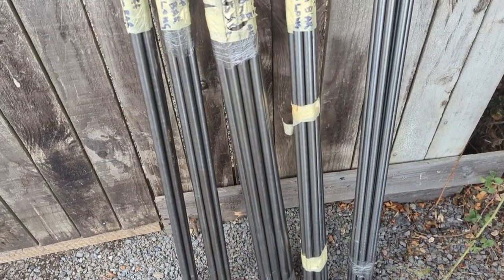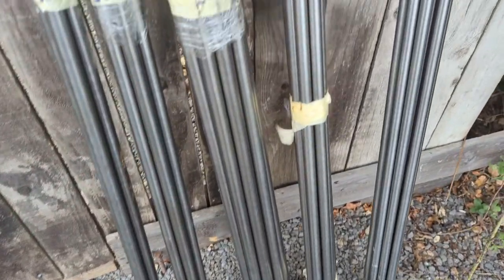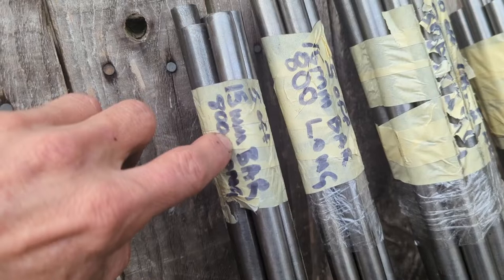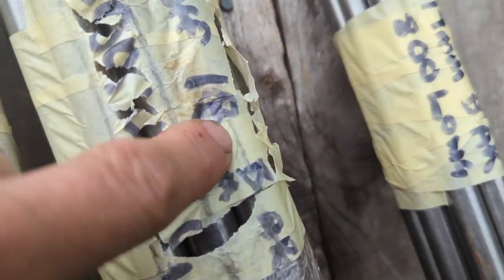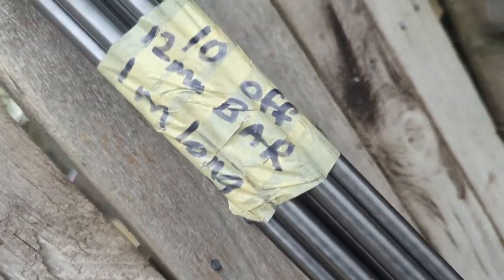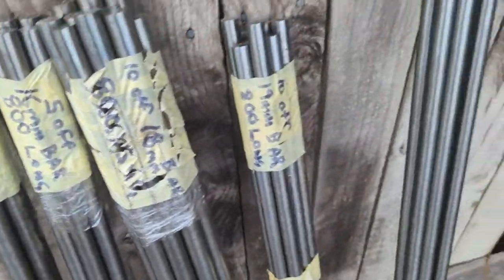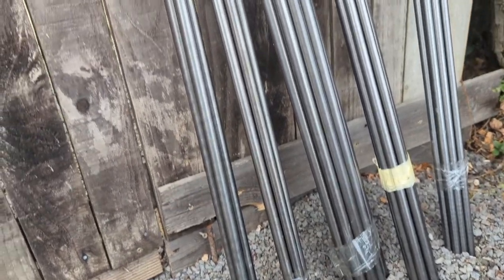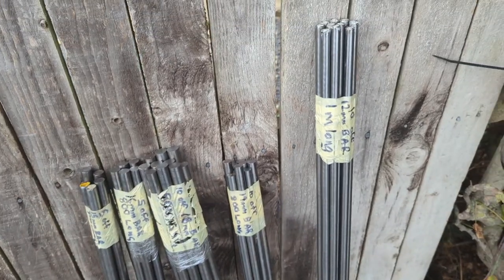Another Cracking Deal on some Mild Steel Rod 14mm 16mm 18mm - 6th September 2022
This lot cost me 35 English £££  approximately 45 US dollars 40 lengths in pristine condition straight and rust free !!!

I thought that was a very good deal bearing in mind the current metal prices. it is all perfectly clean and perfectly straight.